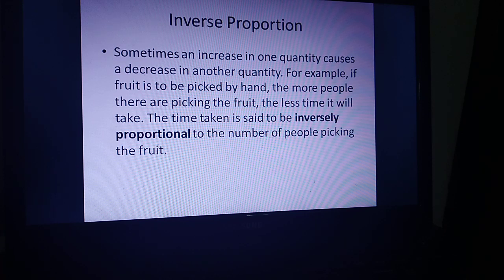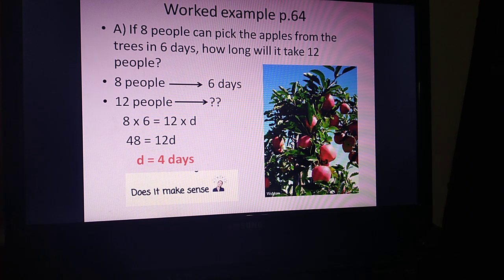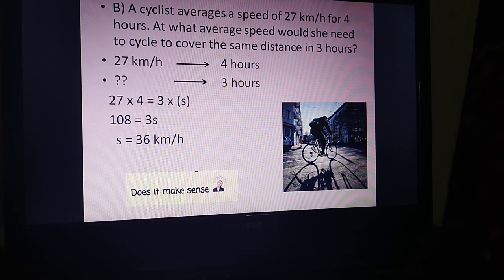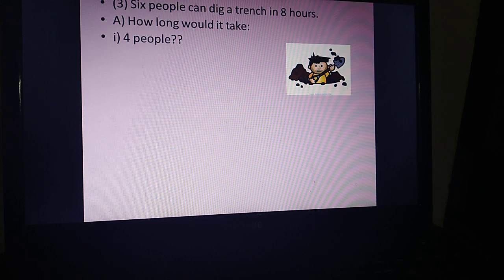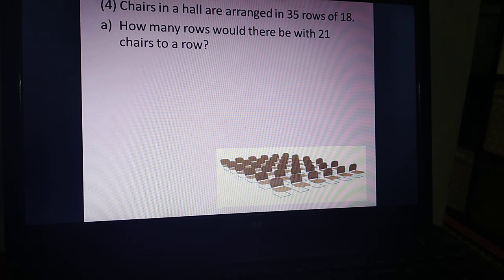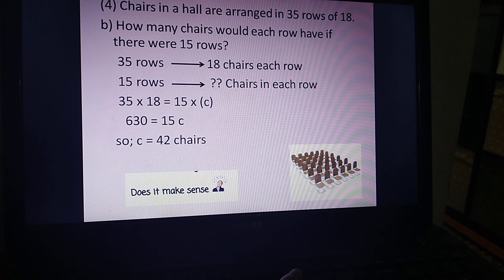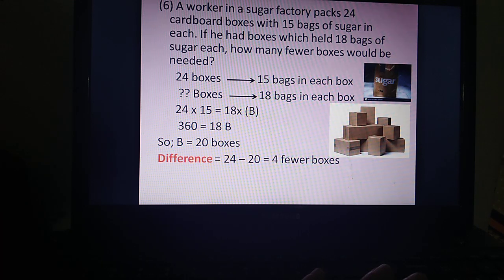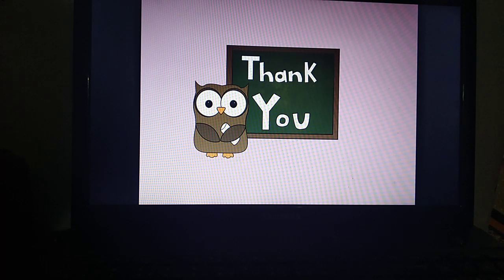Ratio and Proportion: Inverse Proportion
Maths class for 8th grade